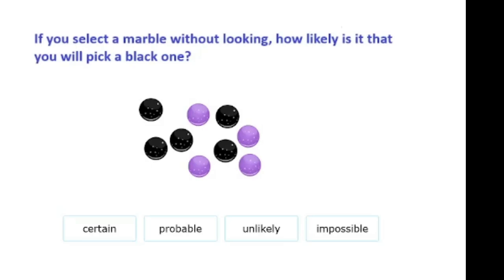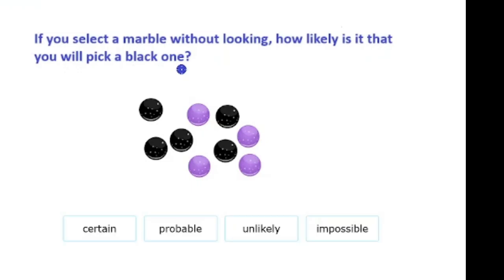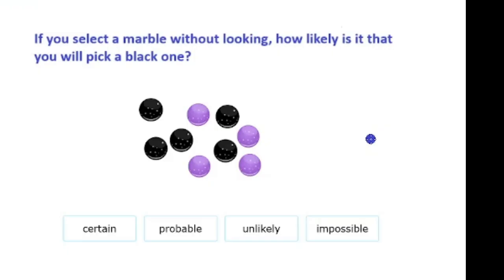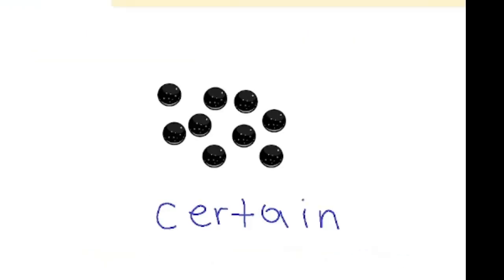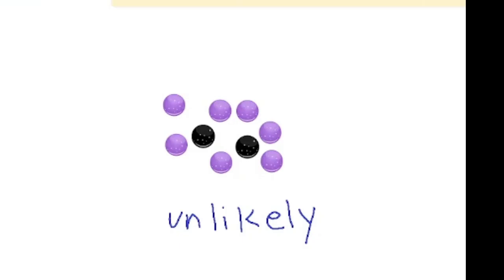Certain Probable Unlikely Impossible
Grade 1 Welcome to Certain Probable Unlikely Impossible! If you're trying to learn Certain Probable Unlikely Impossible, you're in the right place.
Whether you're brand new to this topic or just need a quick refresher, Certain Probable Unlikely Impossible, walks you through clear examples and step‑by‑step explanations to help you master Certain Probable Unlikely Impossible.